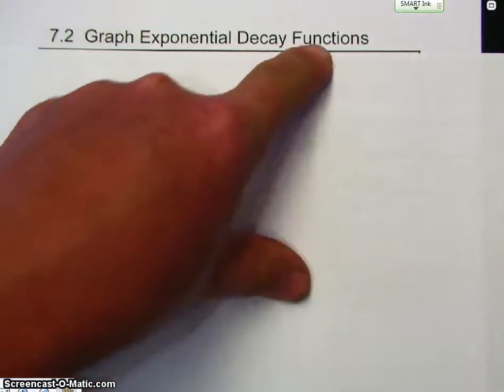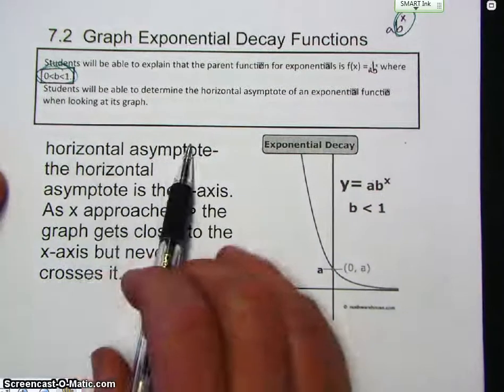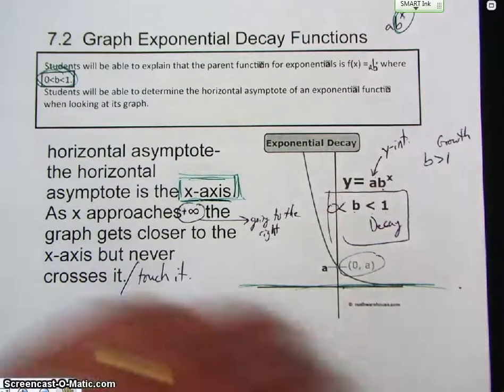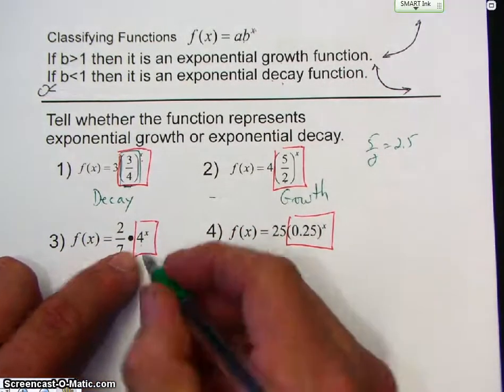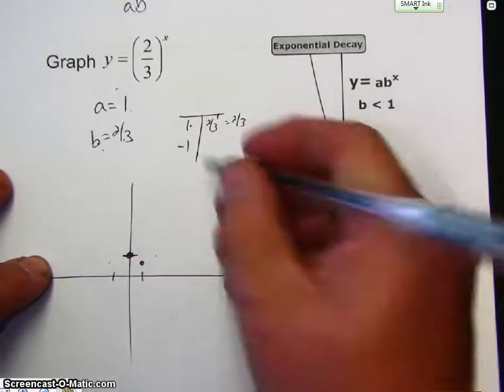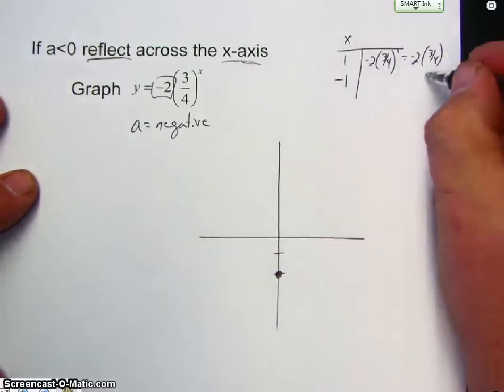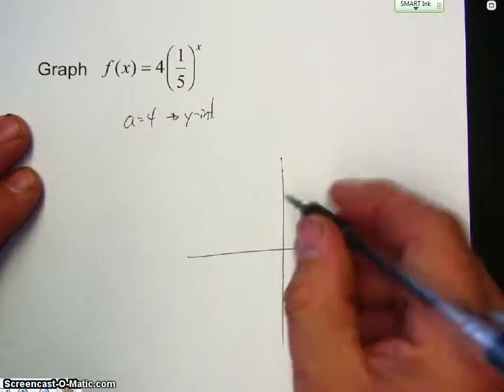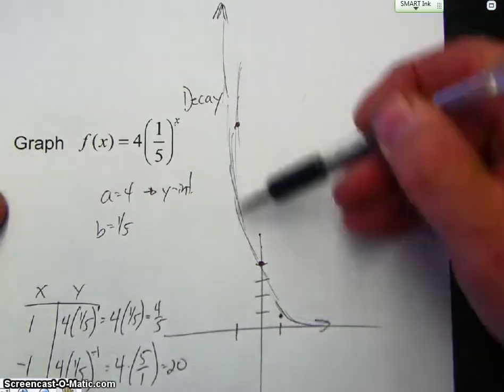7 2 Classifying and Graphing